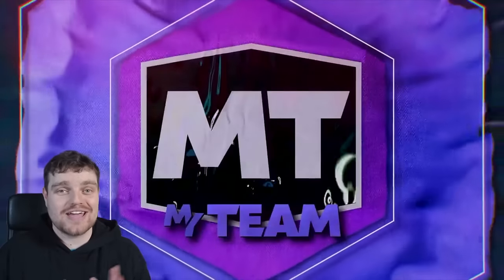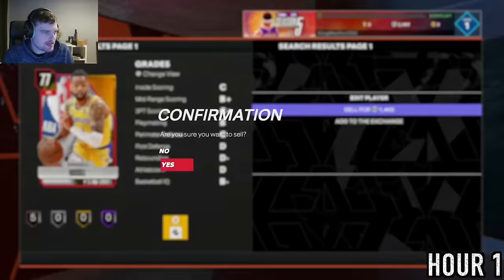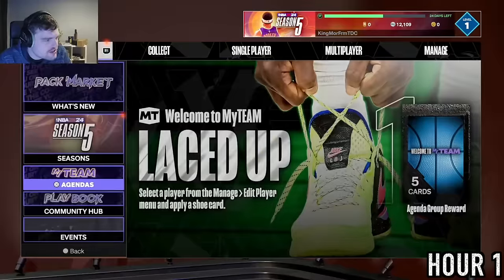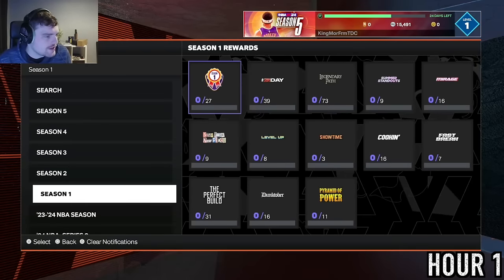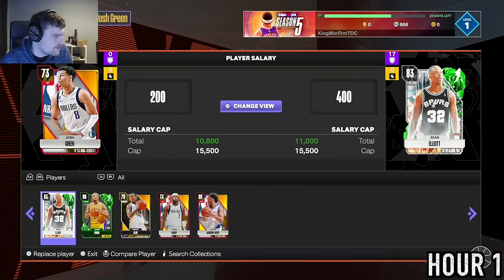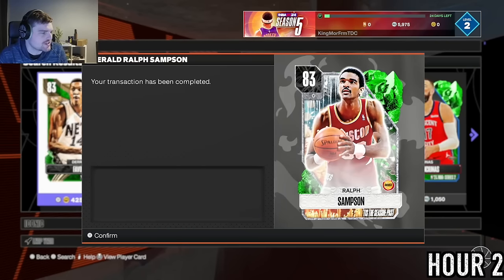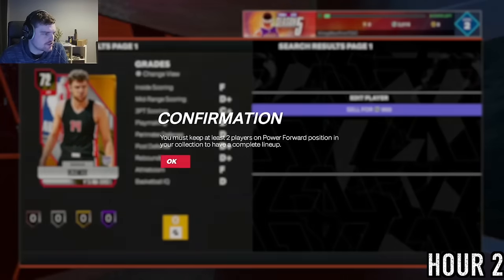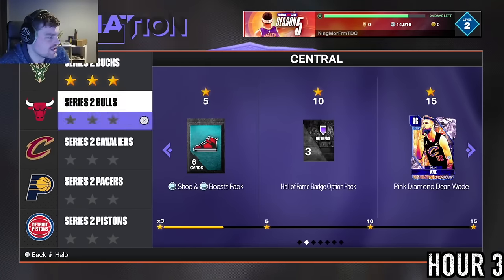I Built a GOD SQUAD From ZERO in 24 Hours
I Built a GOD SQUAD From ZERO in 24 Hours. This is the first episode of the new no money spent myteam series in nba 2k24 myteam

From Zero to a GOD SQUAD in Less Than 12 Hours!. This is an episode of nba 2k24 myteam no money spent squad. this is a series where we will build one of the best lineups in nba 2k24 myteam without spending any money. this is a no money spent squad and i believe that we will show you guys some of the best overall players, best budget players and best goat squads and best budget squads in nba 2k24 myteam this year. In this series we talk about nba 2k24 myteam and which cards are worth it.